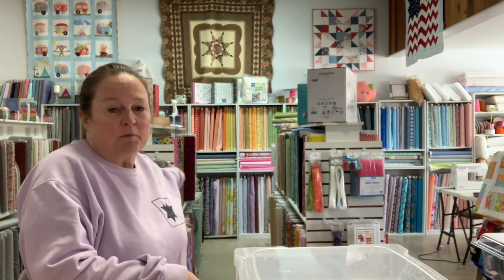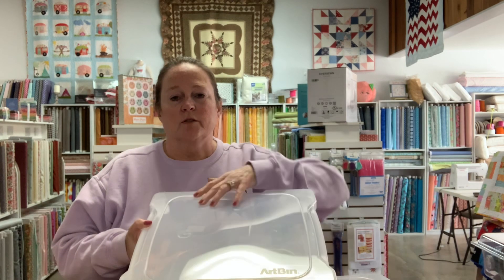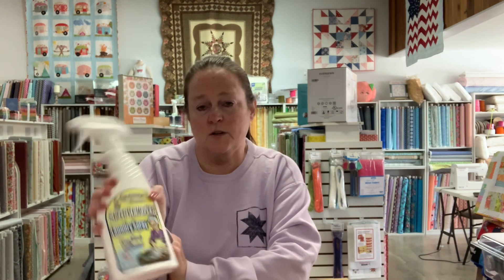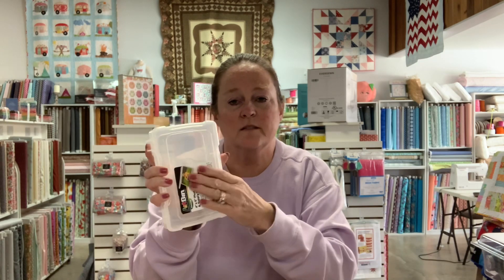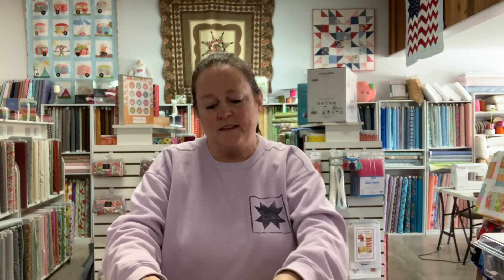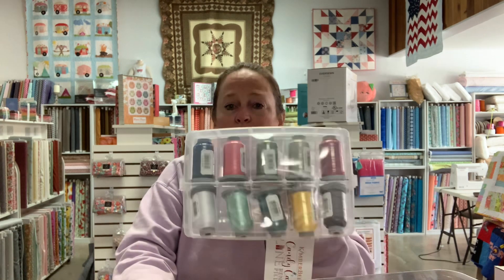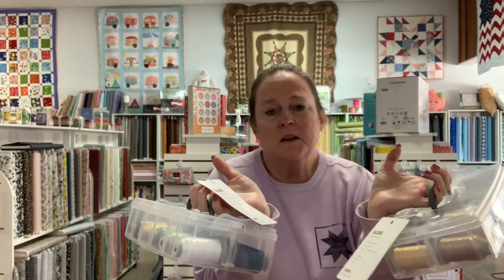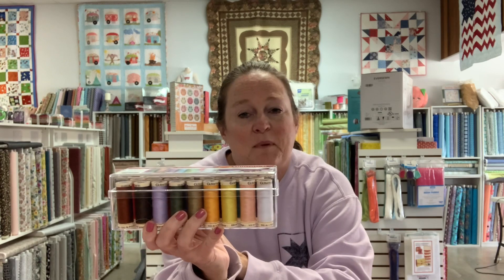Thread Club and more!